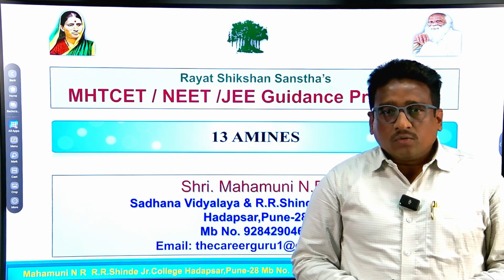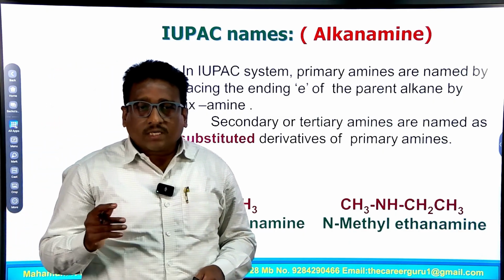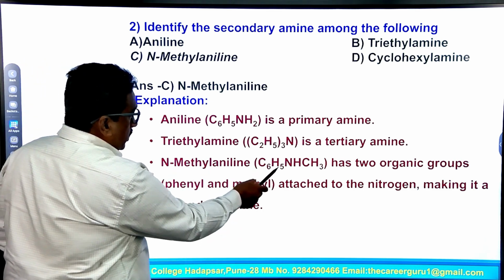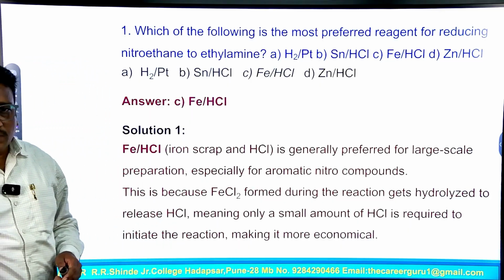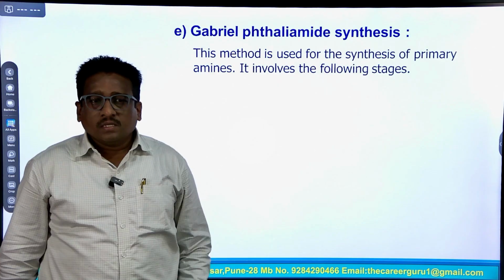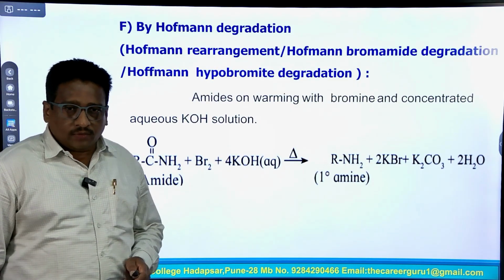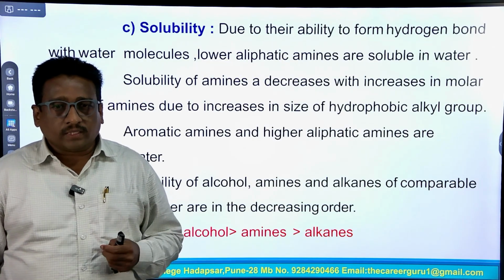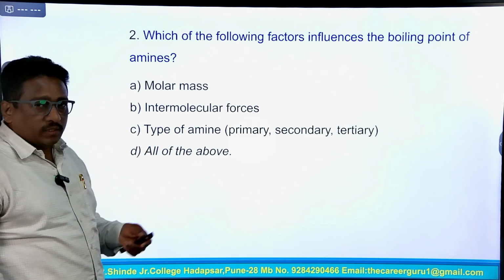amine mhtcet neet jee chemistry class12 class12chemistry 12thchemistry 12thclass tutorial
Amine of class 12 having Defination, Classification, Nomenclature, Preparation methods